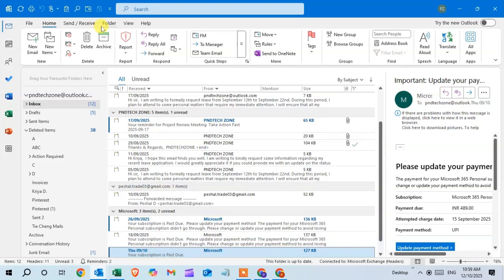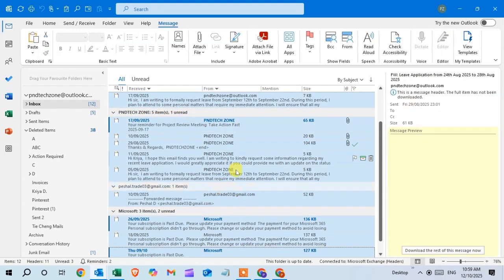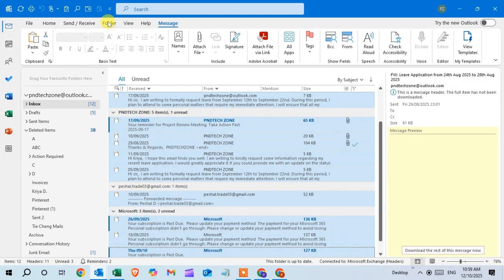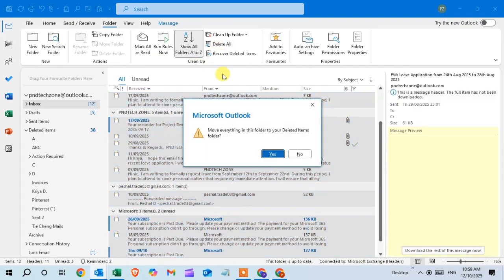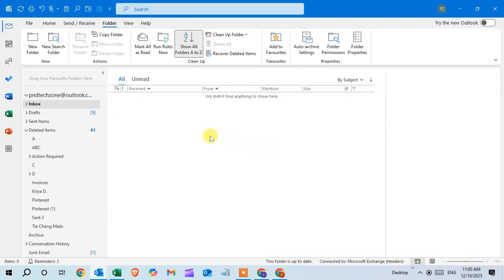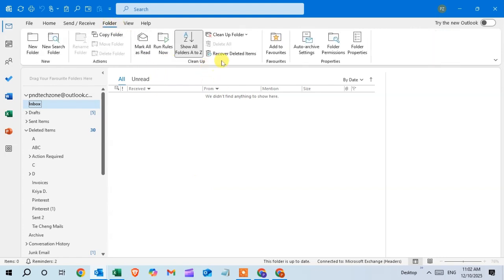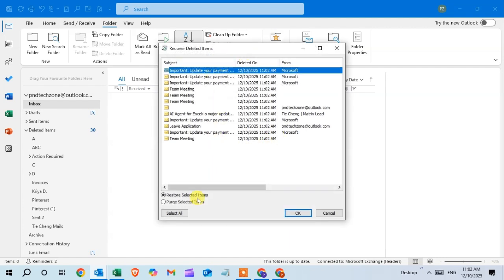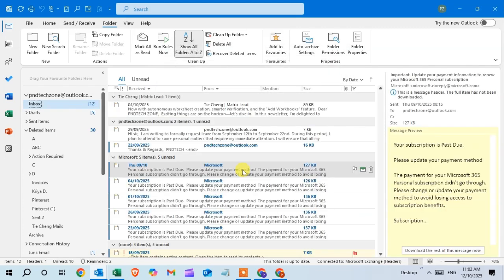How to Recover Deleted Emails in Outlook | Restore Lost Mail Easily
In this video we will learn how to recover deleted emails in Outlook. So let's start open your Outlook application and you can see in inbox 12 emails. So I select all this email press the control A and you can see all emails is selected. After that go to the folder tab in cleanup group click on the delete all option and here move everything in this folder to your deleted items folder.
recover deleted emails Outlook
restore lost mail Outlook
recover permanently deleted emails Outlook
Outlook email recovery
retrieve deleted mail Outlook
recover Outlook inbox
restore deleted messages Outlook
Outlook beginner tutorial
Outlook recovery tips, Microsoft Outlook guide